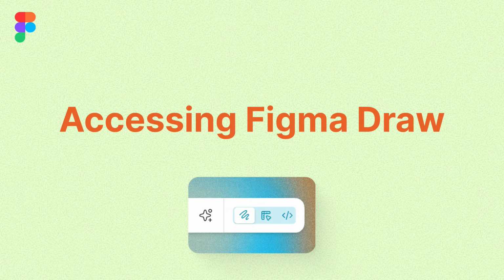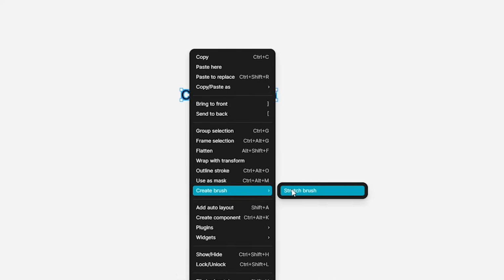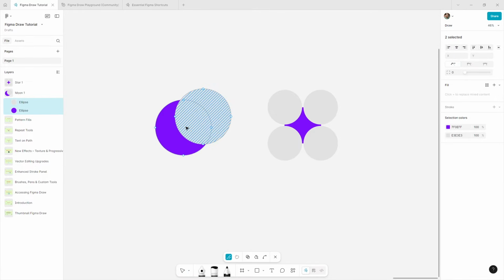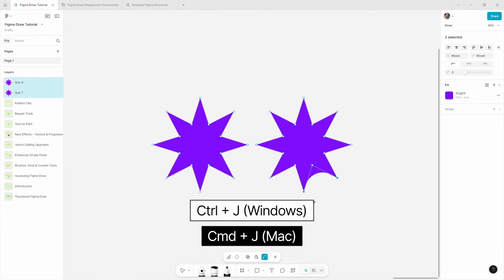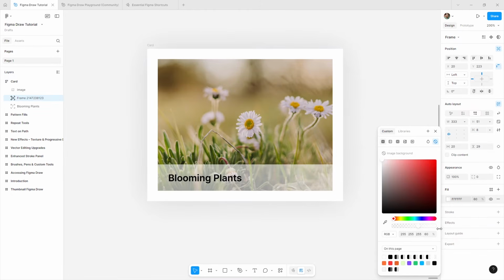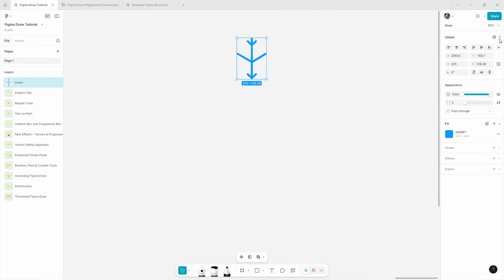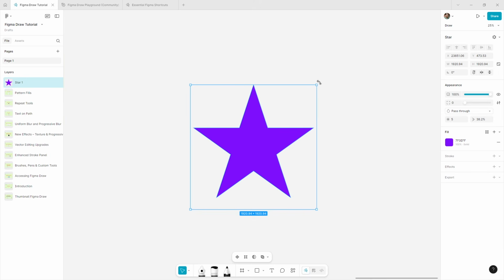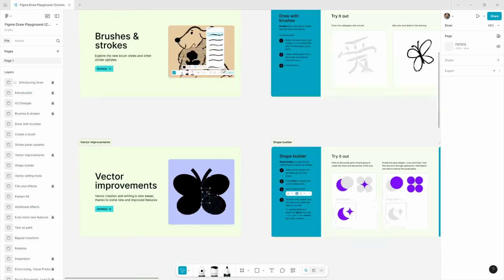“Figma Draw is HERE! Master All 9 Tools in Just 6 Minutes 🔥”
🔥 Figma just changed the design game with its new **Draw Mode** — brushes, shape builder, noise, blur, text on path & more... all INSIDE Figma!

In this quick 10-minute tutorial, I’ll walk you through all **9 major Figma Draw features** and how to use them like a pro. Whether you're creating illustrations, icons, or advanced UI details—this tool is a game-changer.

- Accessing Draw Mode
- Custom Brushes & Pens
- Enhanced Stroke Panel
- Vector Editing Tools
- Pattern Fills
- Noise & Blur Effects
- Text on Path
- Repeat Grids
- Rotation Anchors

💬 **Tell me your favorite feature in the comments!**